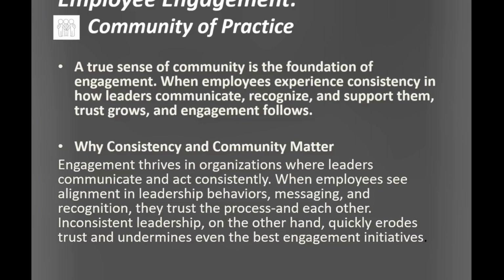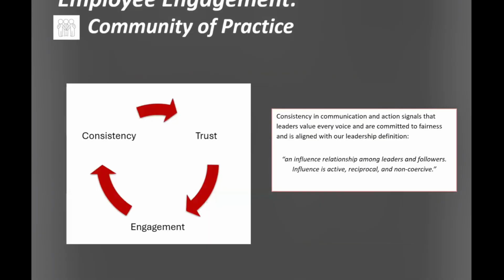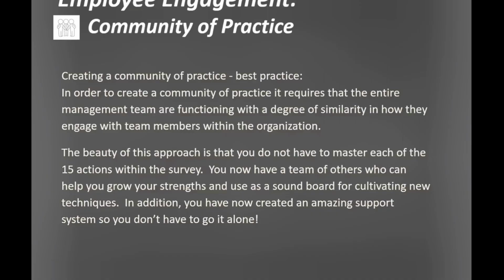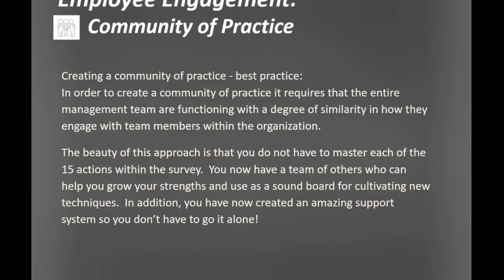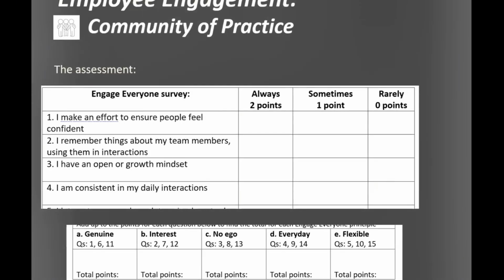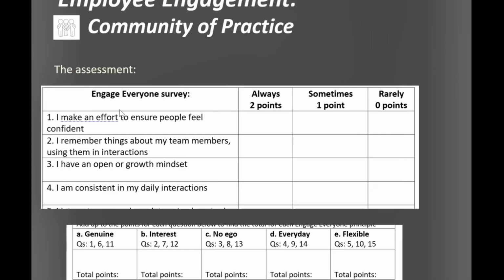How to Improve Employee Engagement and Create a Culture of Commitment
In this video I’m unpacking what employee engagement really is (and isn’t), why it matters so much to your bottom line, and how to start creating a true culture of commitment in your organization.

We’ll talk about:

Why employee engagement is about commitment, not just “satisfaction”

The difference between engaged, disengaged, and actively sabotaging employees

Why I don’t use the term “quiet quitting”

How a community of practice among leaders can transform workplace culture

Simple, daily leadership behaviors that build trust and connection

This is the first video in my Employee Engagement Series, where I walk through the 12 heart-centered strategies from my book and blueprint for engaging your employees. My goal is to help you move beyond pizza parties and one-off events, and into consistent, practical habits that make people feel valued, heard, and excited to contribute.

If you’re a business owner, executive, HR leader, or frontline manager wondering why traditional engagement efforts aren’t working, this is where to start.

👉 Want tools to put this into practice?